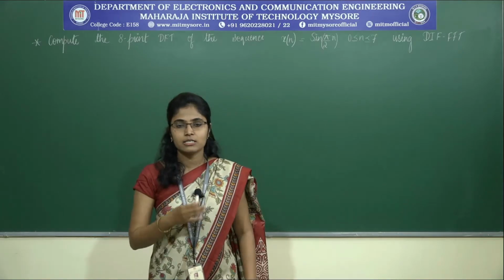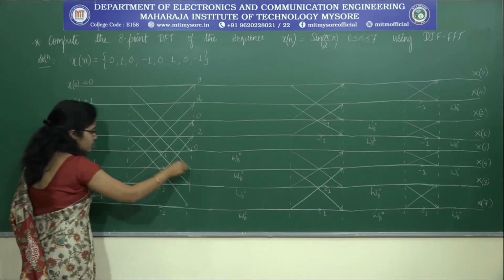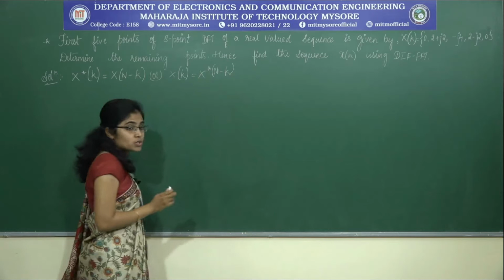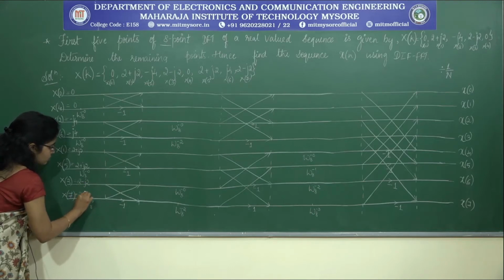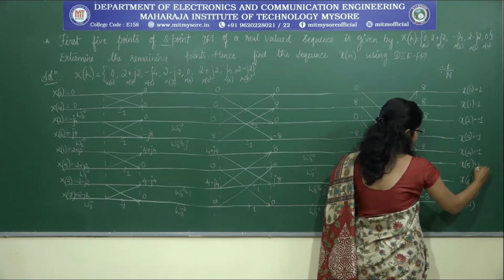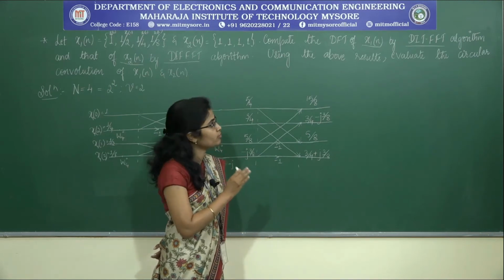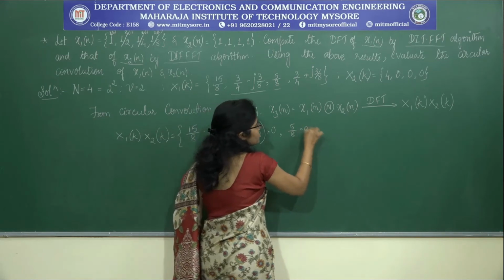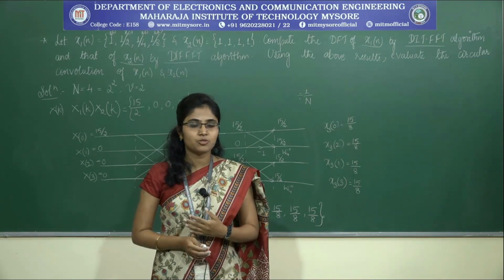Problems on DIFFFT Part2 | ECE | V Sem | M2 | S11